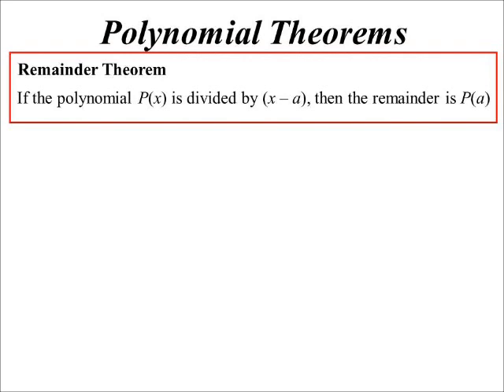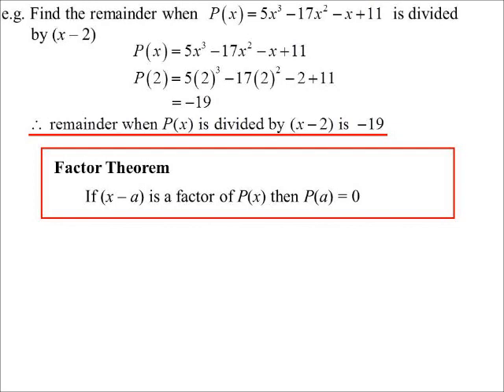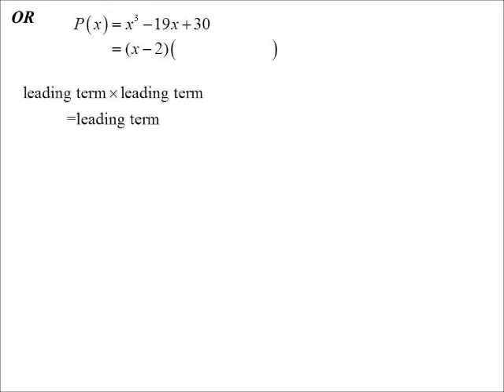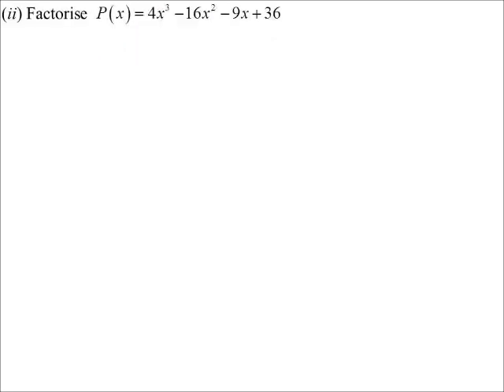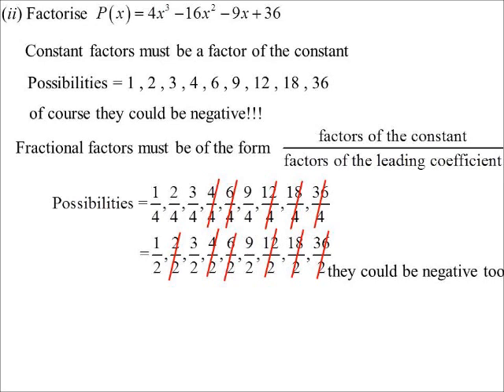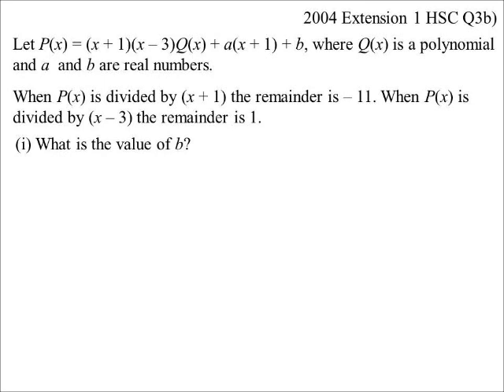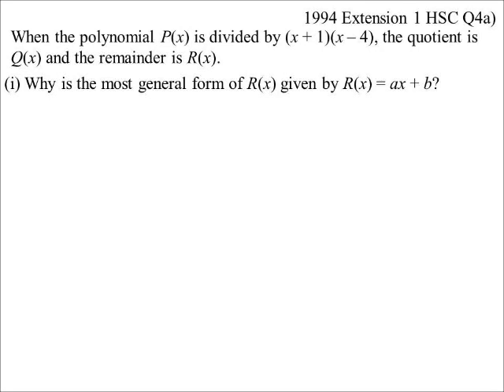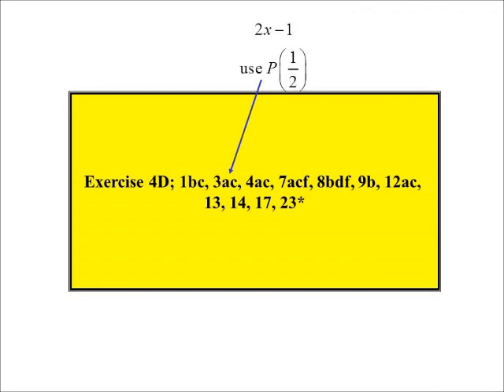11X1 T15 04 polynomial theorems 2018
The remainder theorem and factor theorem, they can help in the factorisation of polynomials.